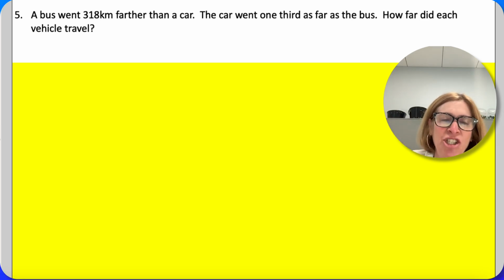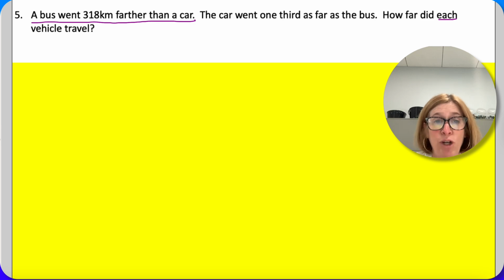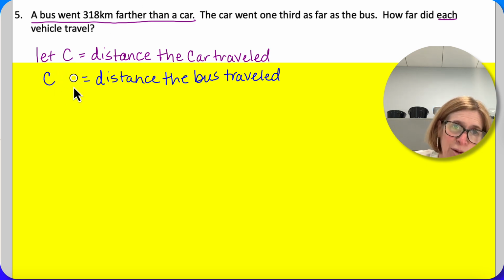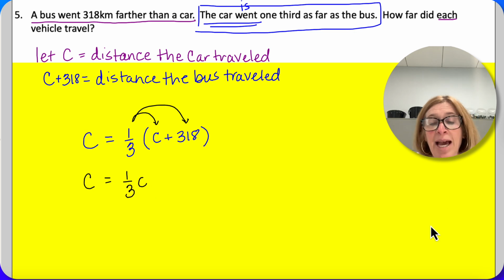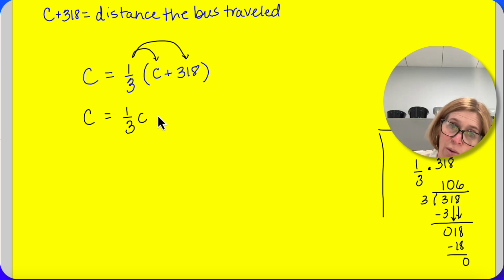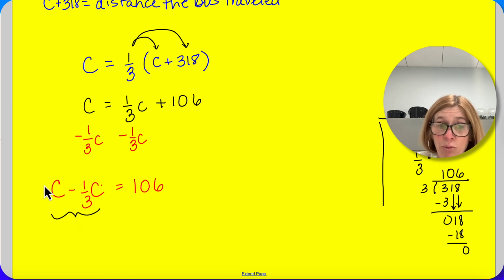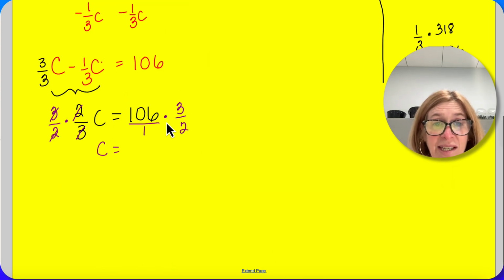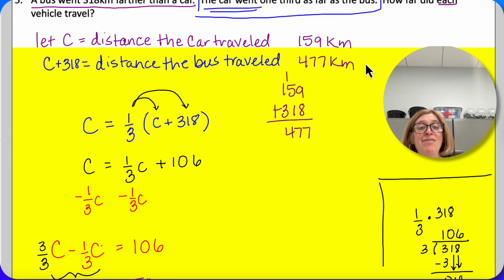Coach Fred's ~ Writing and solving an equation in one variable